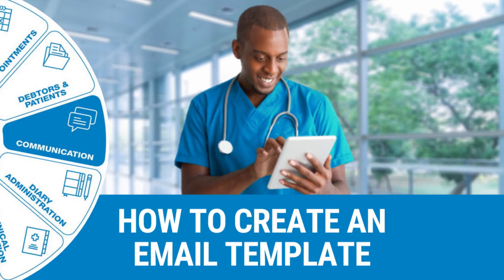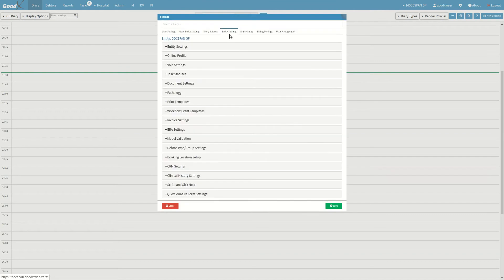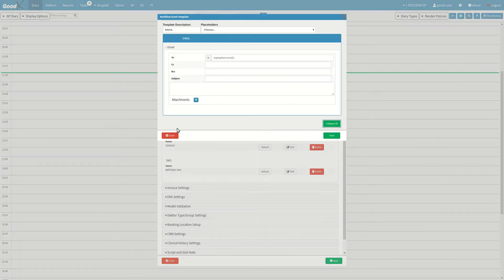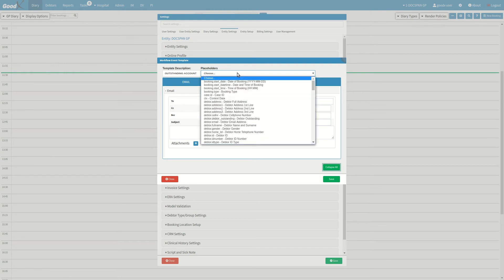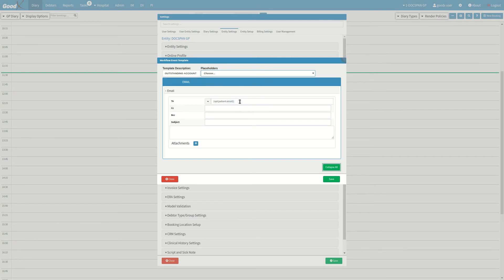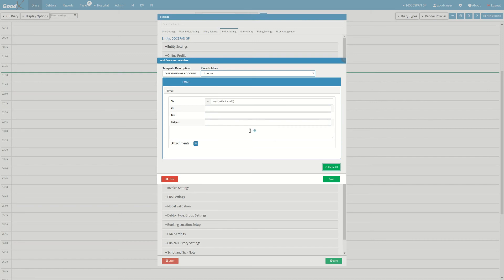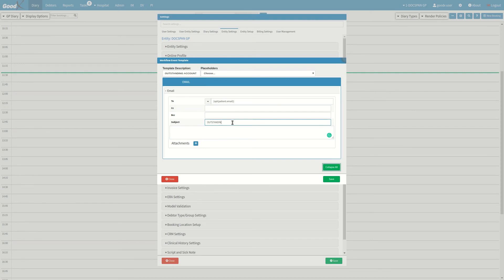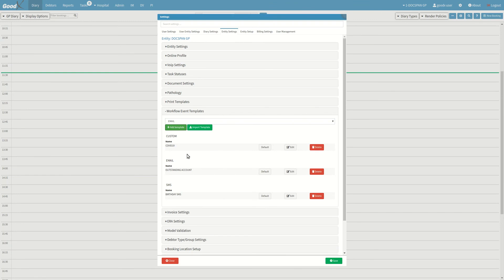GoodX Web - How to Create an Email Template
● GOAL OF TUTORIAL
The goal of this video is to show you how to create an Email template. In GoodX Web, you are able to create different Email templates that are custom to your practice.